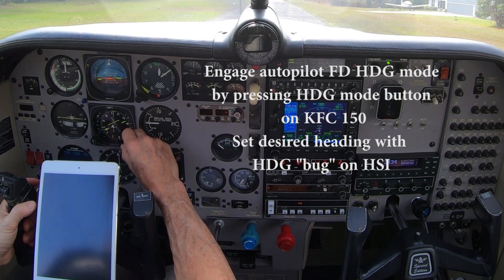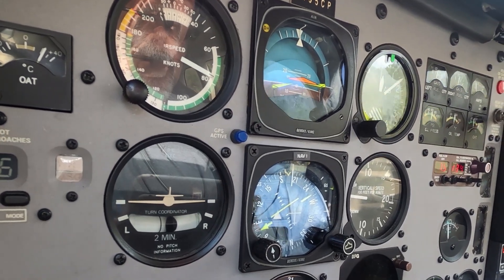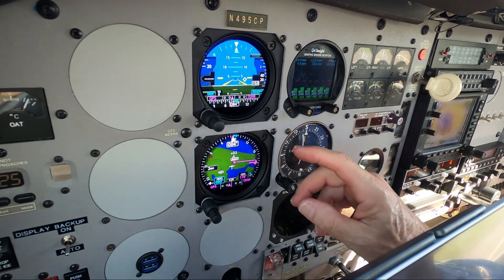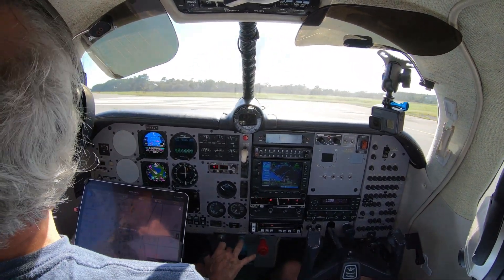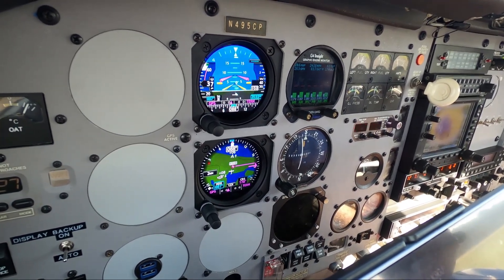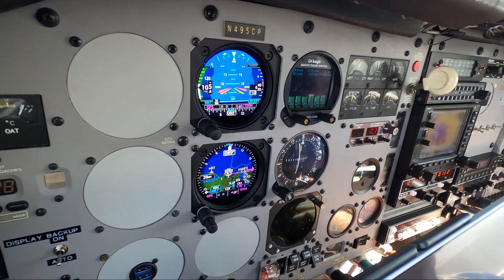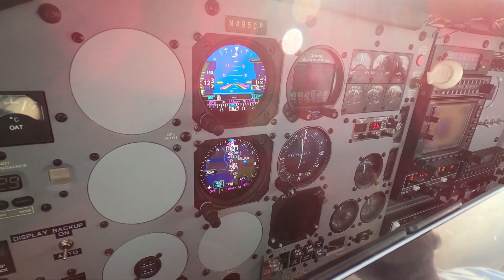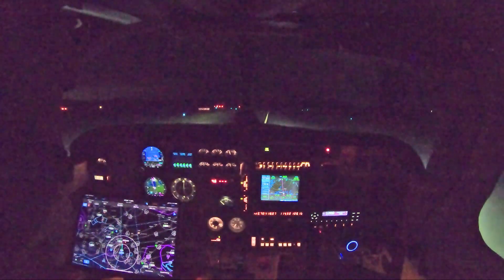Dual GI 275 upgrade - Flight Director takeoff vs Vacuum driven AI in a Mooney Ovation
Comparing performance of a Flight Director on the Attitude Indicator of a GI 275 vs that on a vacuum driven KI 256. The solid state AI of the GI 275 is significantly more stable than the one on the KI 256 and actually truly helps in maintaining correct attitude during an IFR takeoff. The FD in the KI 256 jumps all over the place and ends up lower than the preset pitch with resulting lower flatter climb out and lower VSI if one follows its commands.